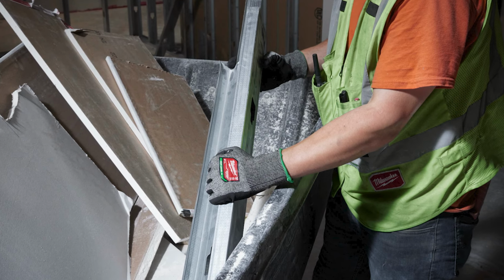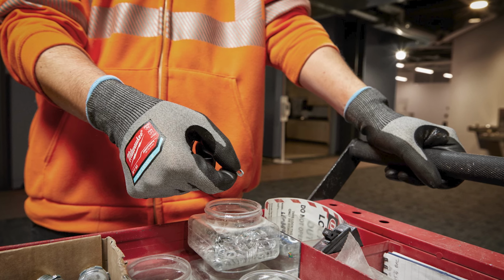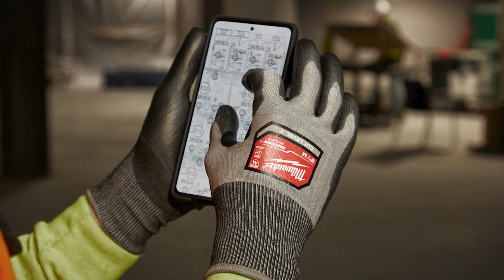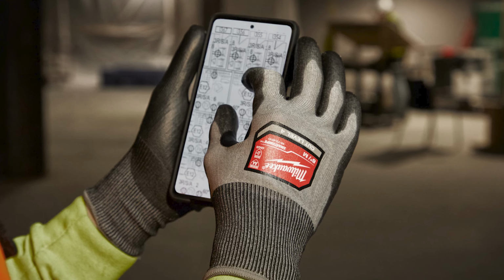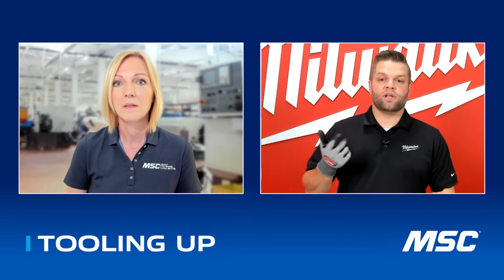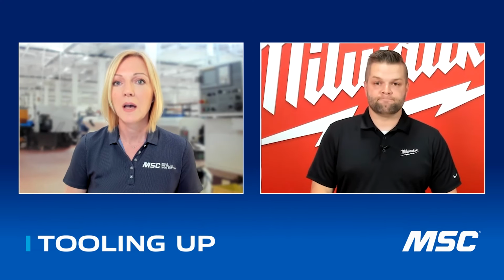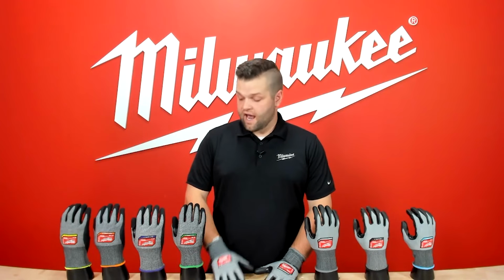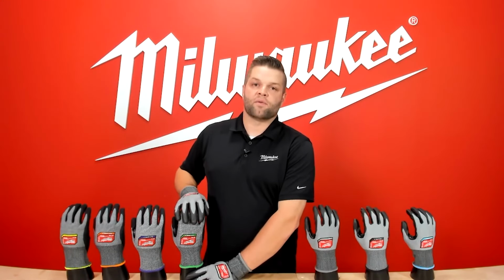TOOLING UP: PPE: Safety Gloves for Every Task [S3 ep.#12]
In this episode of MSC's Tooling Up, Toni Neary is joined by Austin Dorman, PPE Product Manager at Milwaukee Tool for a discussion on their lineup of High-Dexterity Gloves

In this exciting new episode of Tooling Up, host Toni Neary and Austin Dorman of Milwaukee Tool take a deep dive into Milwaukee’s High-Dexterity Glove PPE line, originating out of a need to make their existing line of products even safer for everyday use. With a wide variety of cut protection levels offered in this lineup, Milwaukee offers solutions for high precision tasks that require a high degree of dexterity and tactile feedback, such as electrical work and handling small fasteners - all the way to high cut resistant, nitrile dipped gloves fit to handle the toughest jobs.

Austin discusses the main reasons for investing in high quality PPE for your people, the safety benefits, and the advantage of using high quality gear that will last much longer than their cheaply made competitors’ products. Not sure about which cut level is right for you? No problem. Austin delves into the benefits of speaking to one of many of Milwaukee’s PPE specialists, who can properly assess the right safety solution for you.
This is an episode you will definitely not want to miss...
To learn more about Milwaukee Tool and their full line of PPE products,

Video Chapters:
00:00 - Show Intro
01:04 - Austin’s Journey
01:54 - Safety at the Core
02:48 - Higher Cut Level, Enhanced Dexterity
04:38 - Advantage of Polyurethane
05:38 - Industry Demand
06:17 - Longer Lasting than Typical Gloves
07:03 - Which Cut Level is Right for You?
07:41 - Wrap Up
08:07 - Outro & Up Next

For even more safety insights and expertise check out MSC's Better MRO knowledge hub

Tooling Up is a video series by MSC Industrial Supply Company that provides real-world insights brought to you by leading industry experts and aimed at improving the efficiency and productivity of your operations. Through Tooling Up, you’ll gain access to our knowledgeable in-house specialists and experts from our most-trusted partners and suppliers, along with some exclusive innovative offerings from MSC. From metalworking and MRO supplies, services, and expertise, to inventory management solutions, and to the safety and well-being of your team, we are dedicated to working side-by-side with you to make your operations better.